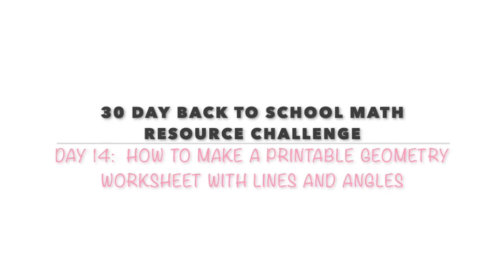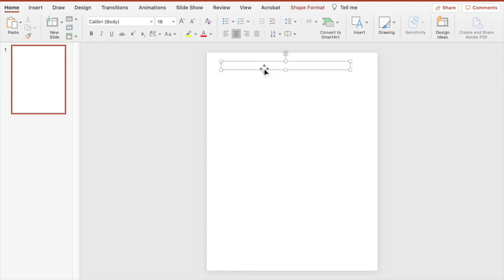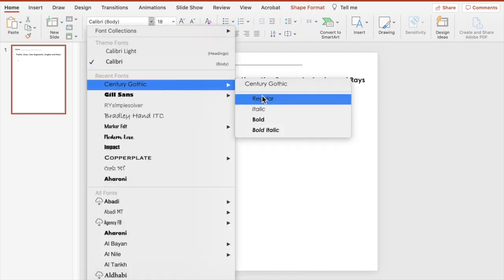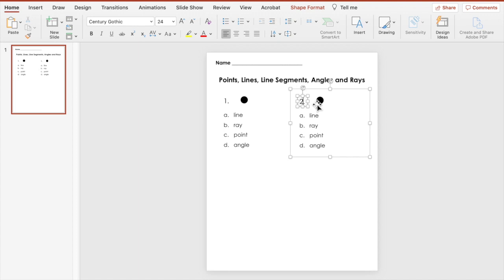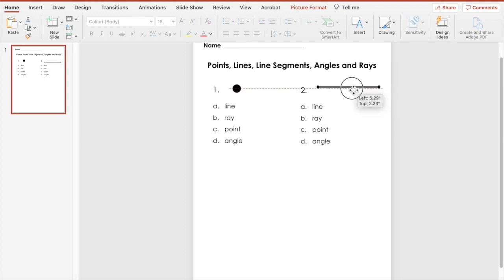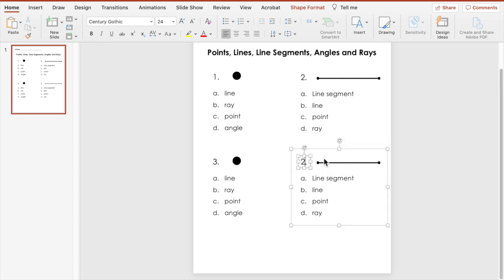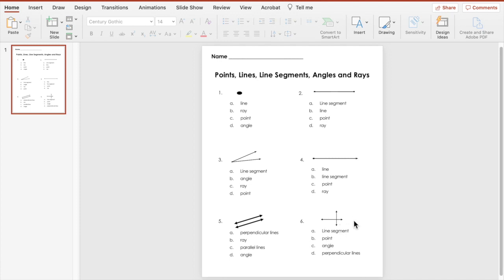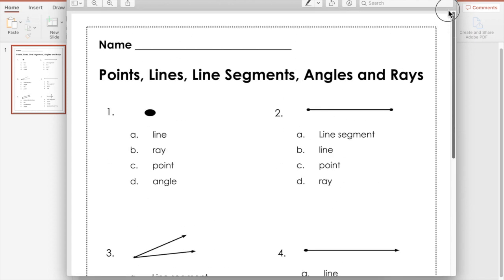How to Add Points, Lines, or Angles on a Worksheet in PowerPoint | Elementary Math Resources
This video is about How to Add Points, Lines, or Angles on a Worksheet in PowerPoint

In this how-to tutorial, I'll show you how to create a worksheet practice page featuring geometry figures such as, points, lines, line segments, rays, and angles that you can create and use in your classroom today! Or if you are a parent, modify to use with your kids at home for homeschool, remote/distance learning, or e-learning.  This is a great resource to learn how to create for teachers pay teachers (TPT).

Timestamps
0:00 Intro
0:37 Start of tutorial
2:06 Creating a point
4:10 Creating a line segment
6:45 Creating a ray
8:00 Creating an angle
10:31 Creating parallel lines
11:33 Creating perpendicular lines
13:28 Adding in a border

🖨 Printable Products

👩🏾‍💻 Digital Products

100 Questions Place Value Review - Hundreds, Tens, and Ones - PowerPoint Activity

Title:  Summer

 🙋🏾‍♀️ Say Hi!
💌 Opt-Ins/Email List